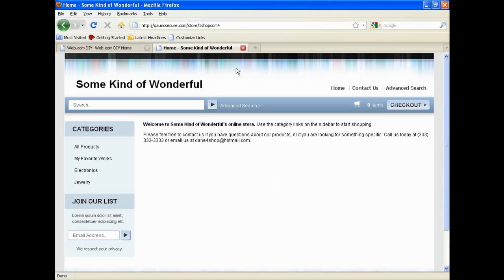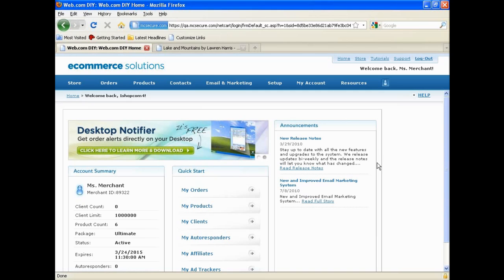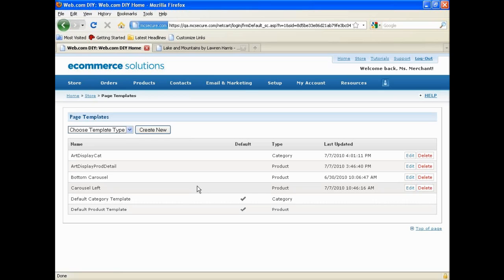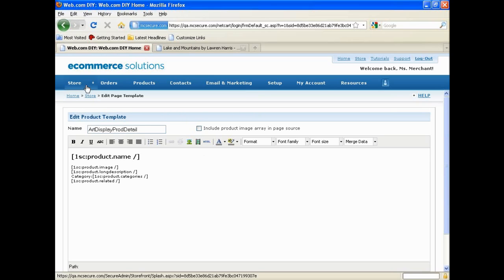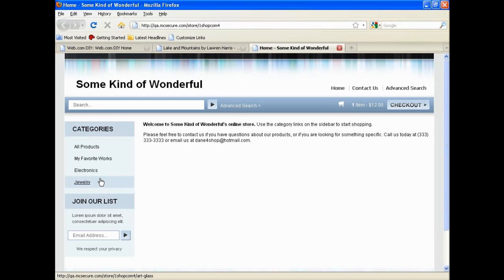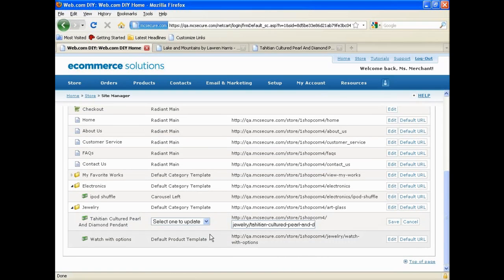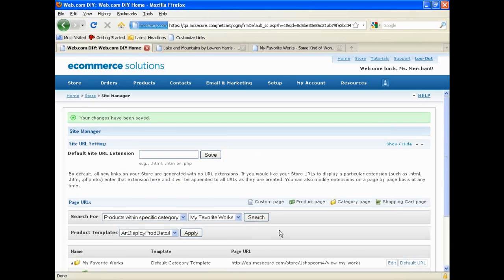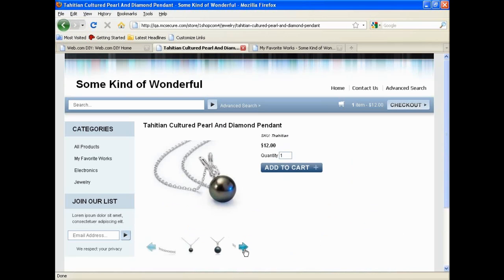1SCStores - Multiple Template Update part 1 of 2